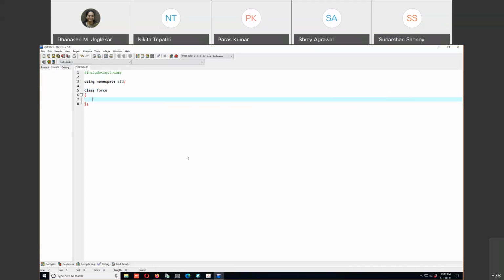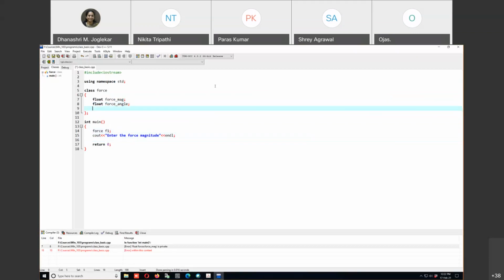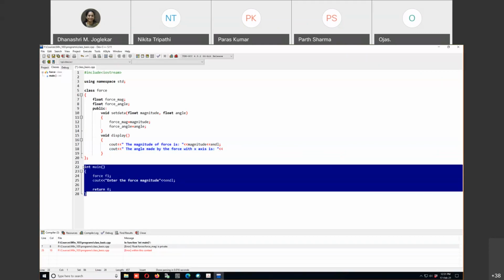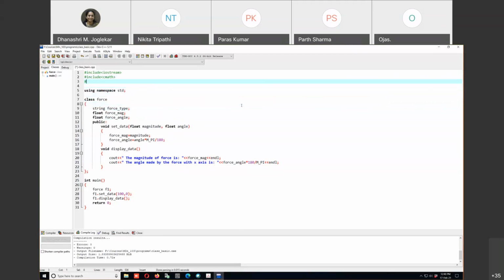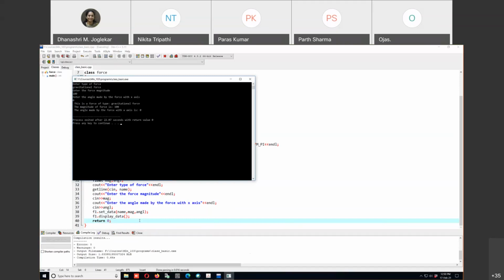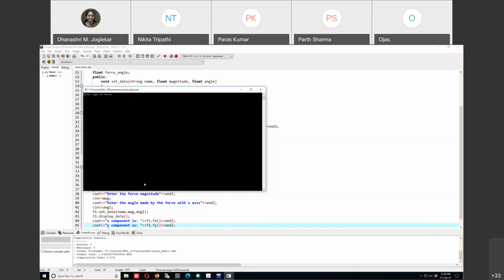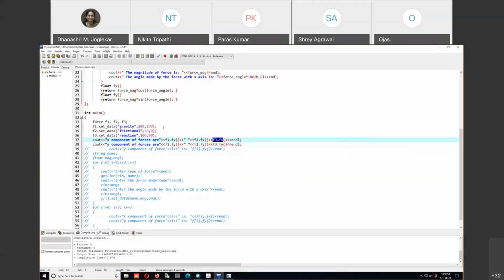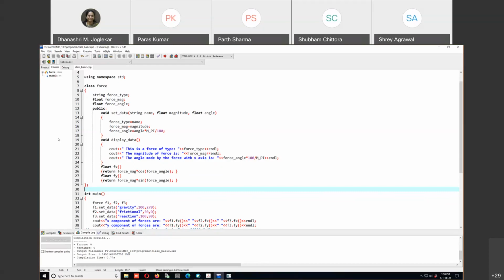Introduction to class and object